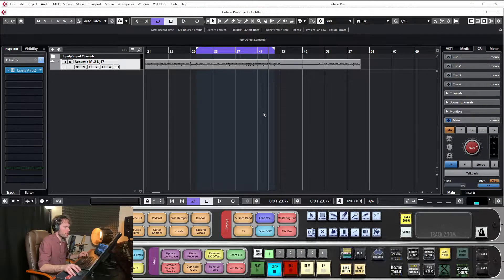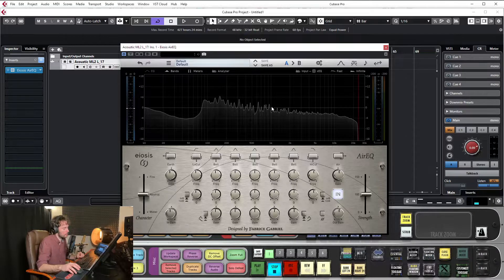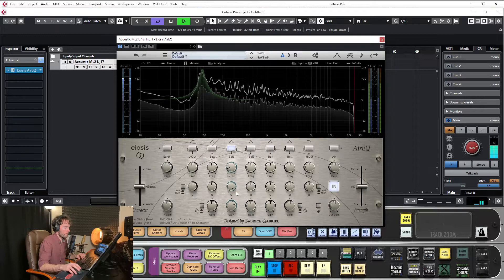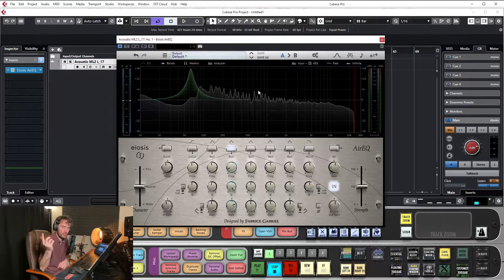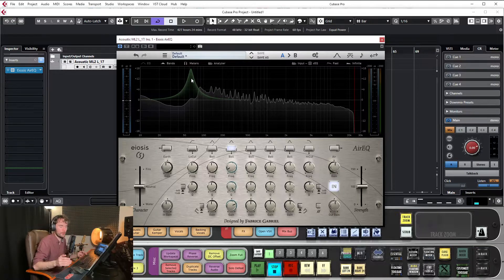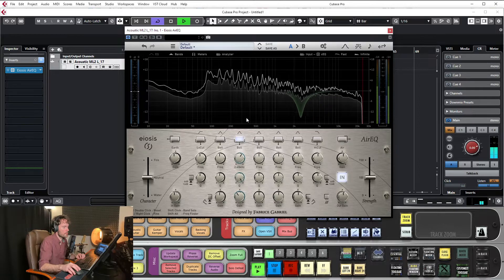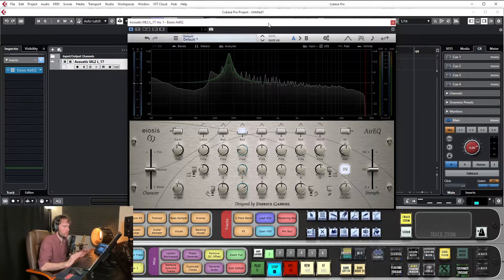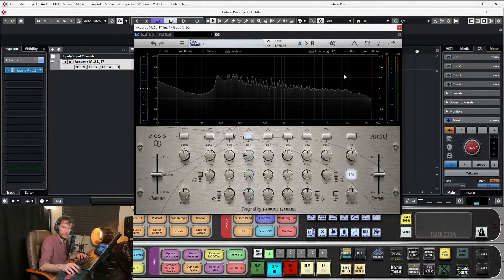Basic Tutorials: EQ - First Look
In this video, I give a simple guide to beginners in audio who want to learn about EQ and what it does.

Links 🔗

Chapters
[0:00] Intro
[0:41] What Does EQ Mean?
[1:07] Graphic EQ in Cubase
[2:15] Gain Sweep Demonstration
[6:07] Attenuation Sweep Demonstration
[6:45] Practical Uses For EQ
[8:40] Outro